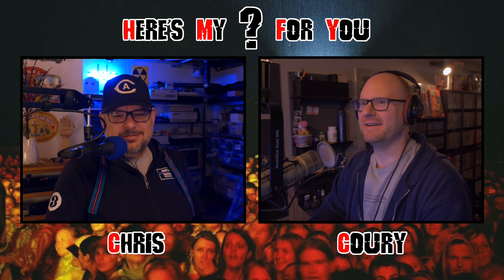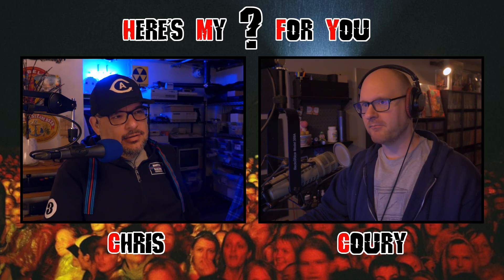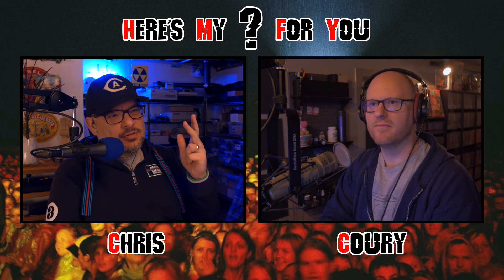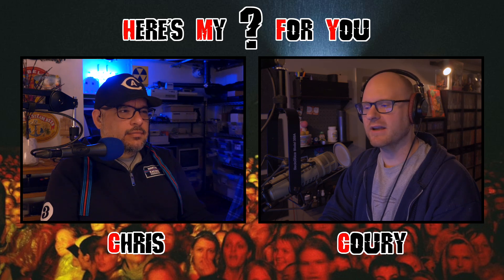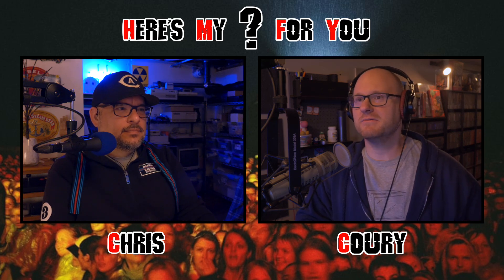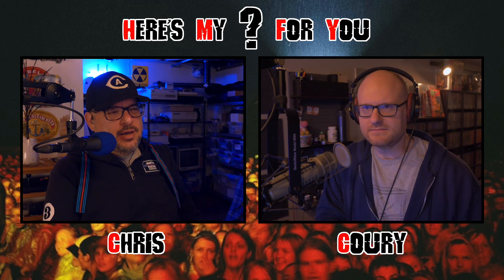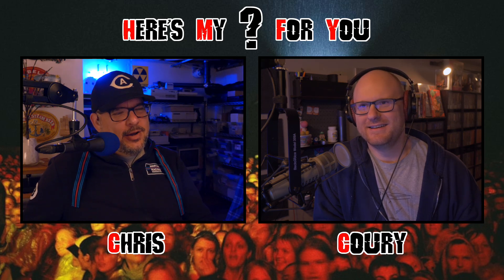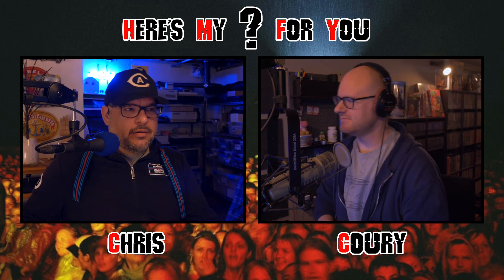Episode 13 - $200 a Day, Plus Expenses | HMQFY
On this lucky number 13 episode of the show, Chris is still wrestling with his audio setup, Coury thinks about insuring his game collection against natural disaster, the guys talk about the re-launch of Night Court and Magnum P.I., Coury declares that his basement flooding would lead to drastic life changes, Chris has been watching The Rockford Files, and the guys answering a listener e-mail about hobbies leads to an existential conversation about making YouTube videos.